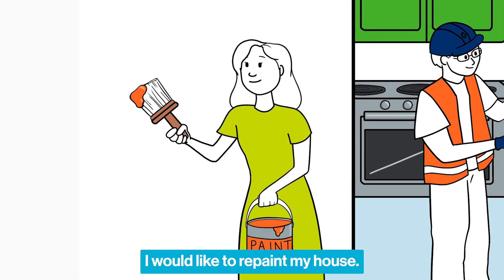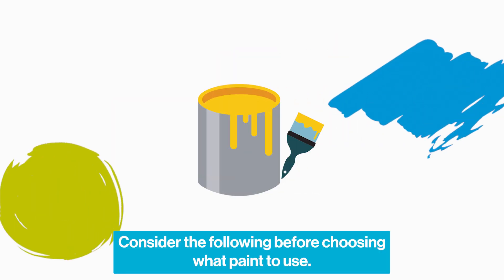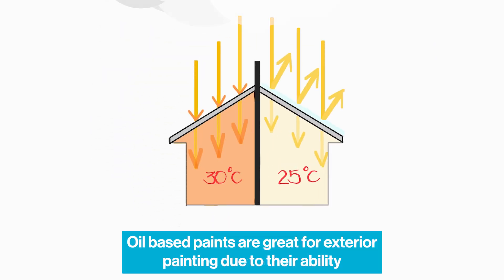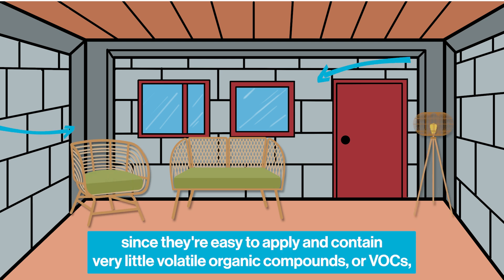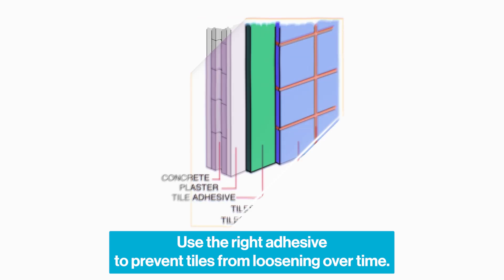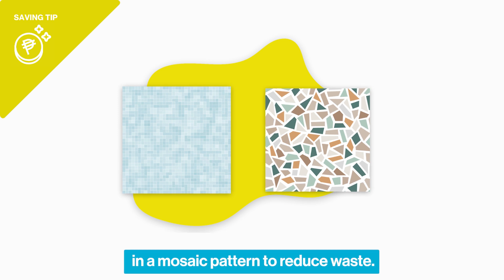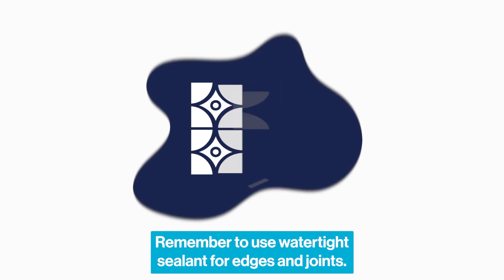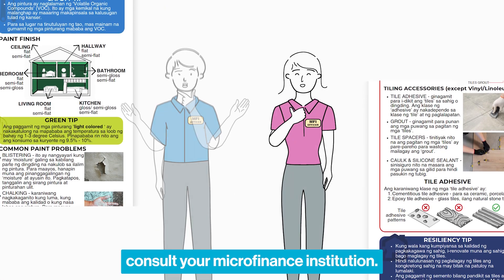Finishing: Green and Disaster-Resilient Affordable Housing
Watch our guide to environment-friendly and durable house finishing materials and practices. From sustainable alternatives like reclaimed wood to low-VOC, paints and energy-efficient insulation, we'll show you how to create a home that's both resilient and environmentally responsible. Learn practical tips for saving costs without compromising on quality.